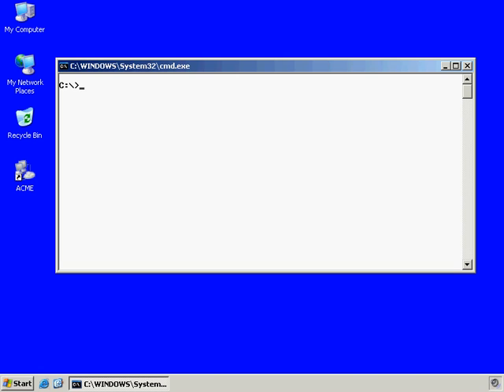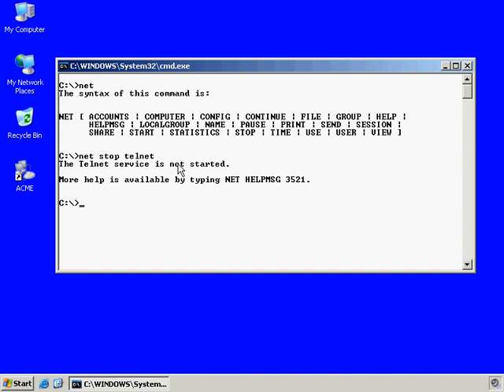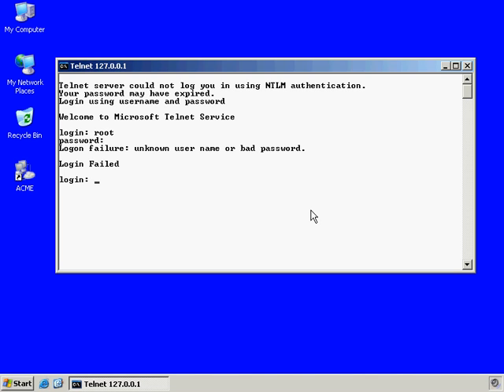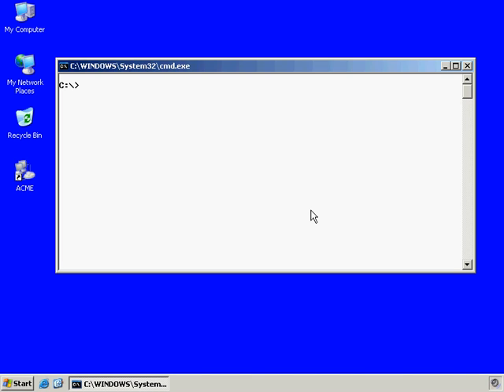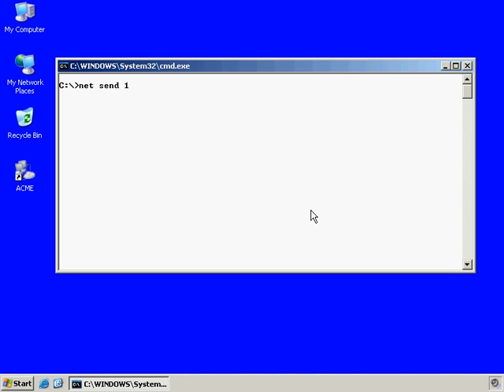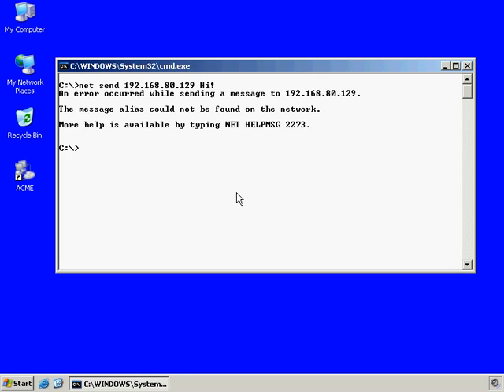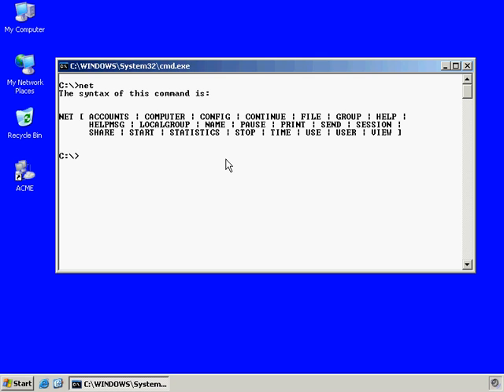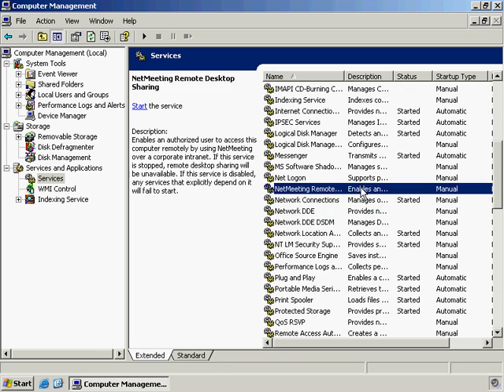Windows Command Line Tools - Part 2